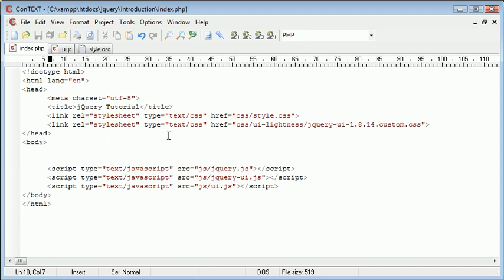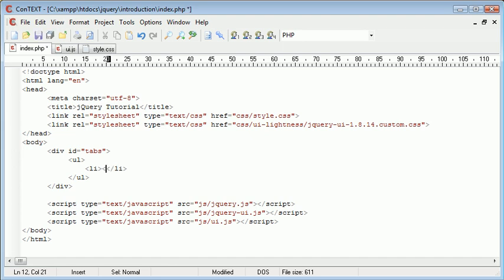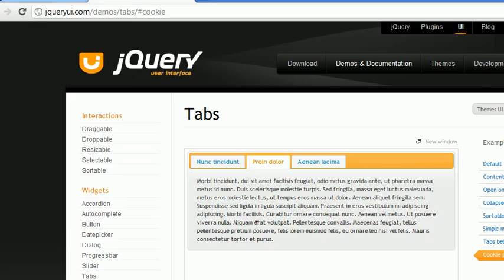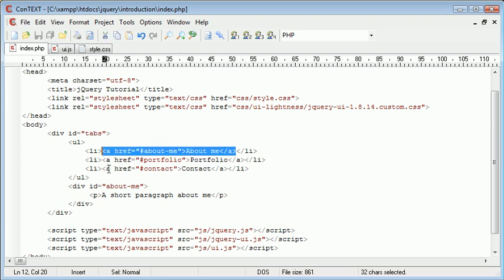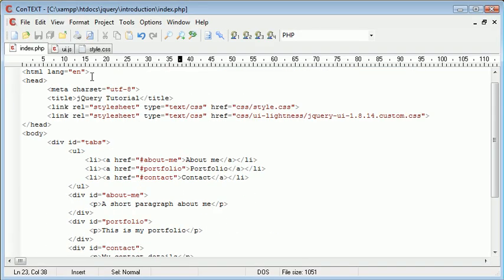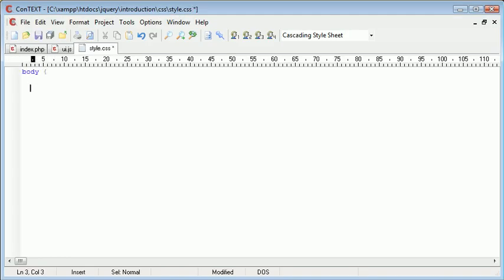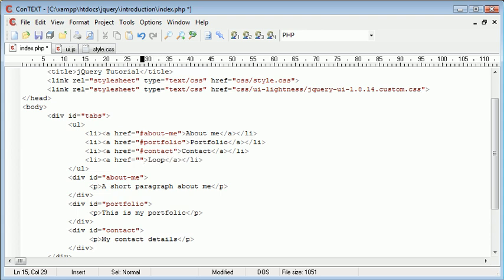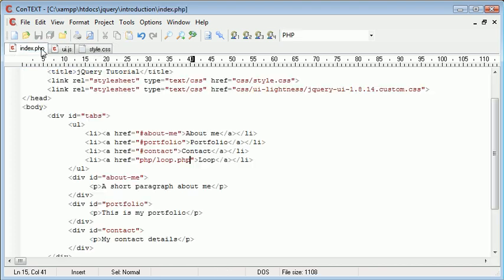jQuery Tutorial - 163 - Tabs